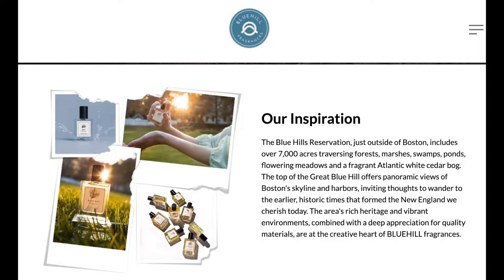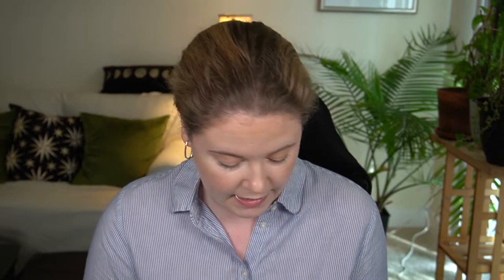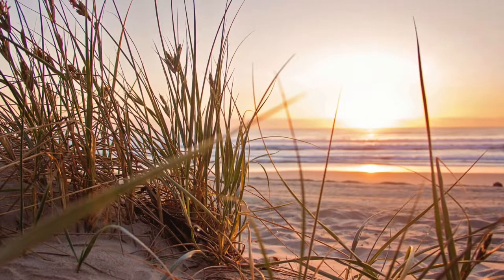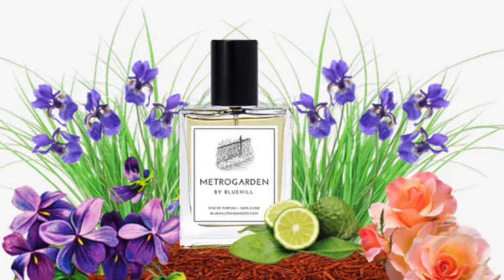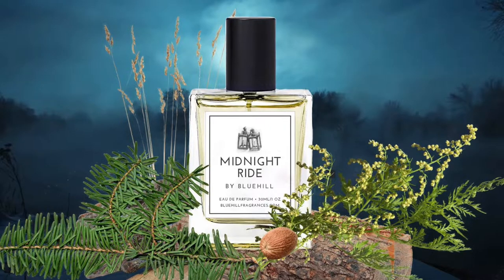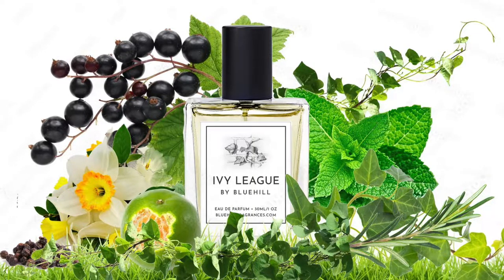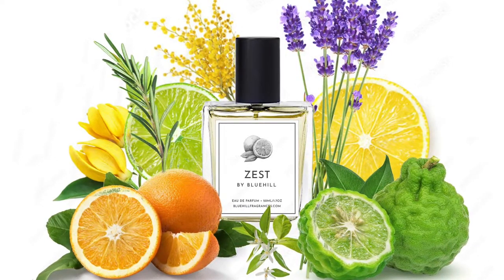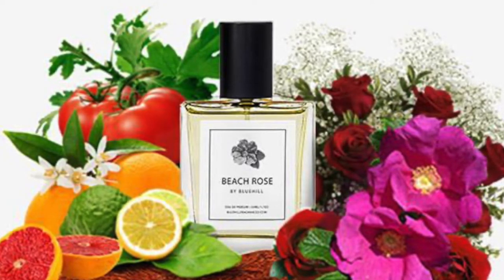What Perfume Does a Coastal Grandmother Wear? | Trying Bluehill Fragrances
☆ Shirt: Banana Republic
☆ Earrings: Kendra Scott Ellen Hoop Earrings

★ Timestamps ★

Intro - 0:00
About Bluehill - 00:28
Pricing - 1:18
Seabreeze (description only) - 3:30
Backbay (description only) - 4:12
Metro Garden (description only) - 5:05
Midnight Ride - 5:51
Ivy League - 7:54
Zest - 10:16
Beach Rose - 11:24
Attempting to Rank Them - 14:18

★ YouTubers Mentioned ★